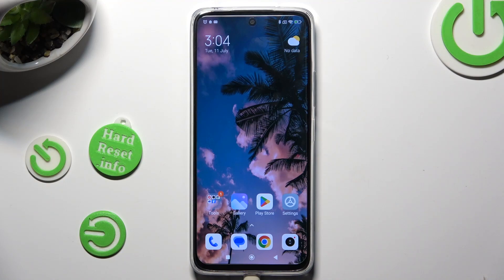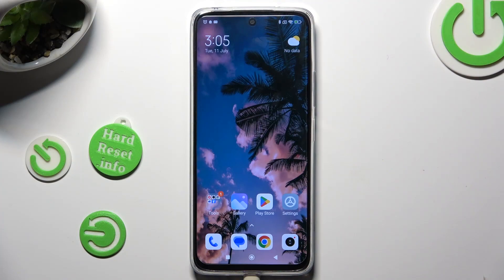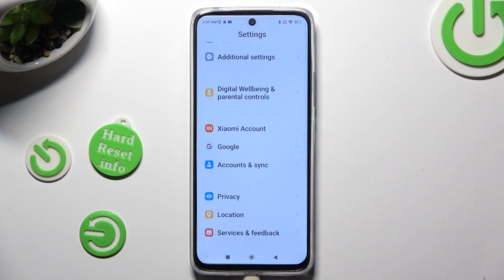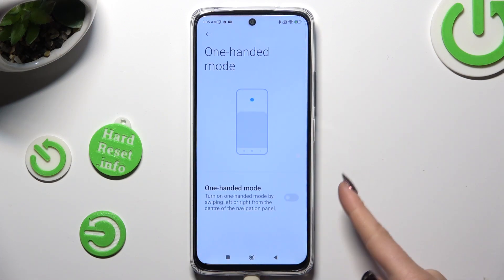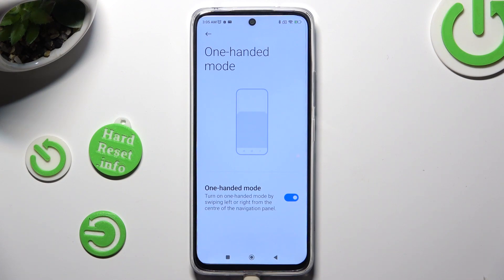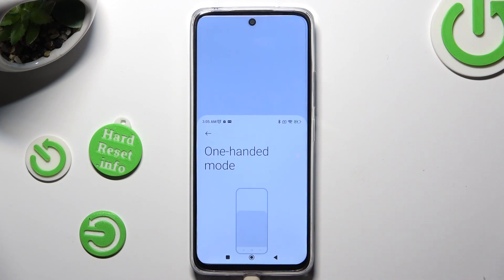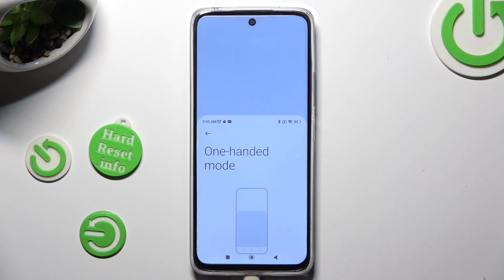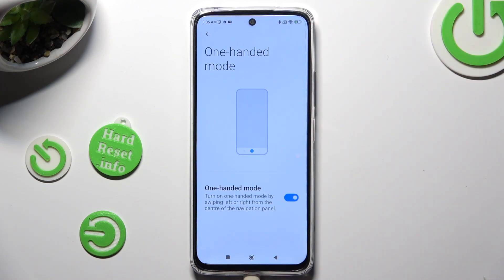How to Enable the One Handed Mode on a REDMI 12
Looking to effortlessly navigate your REDMI 12 with one hand? Say hello to the one-handed mode! In this quick and easy tutorial, we'll show you how to activate and use this handy feature, making it a breeze to operate your device with just a single hand. Whether you're on the go or multitasking, the one-handed mode on your REDMI 12 will provide a more comfortable and accessible smartphone experience. Tune in now and master this fantastic feature!

How to enter the one handed mode on a REDMI 12? How to put an interface into a single handed mode on a REDMI 12? How to turn on the one handed system mode on a REDMI 12?